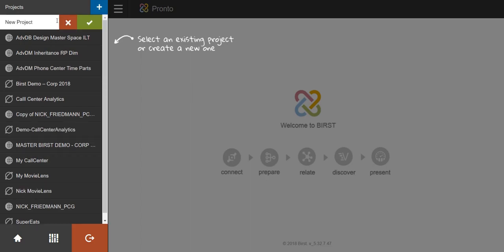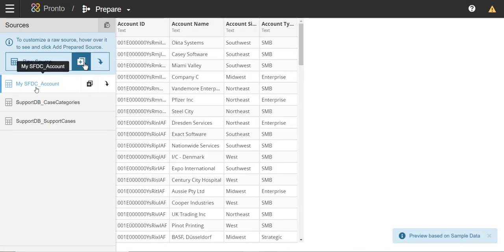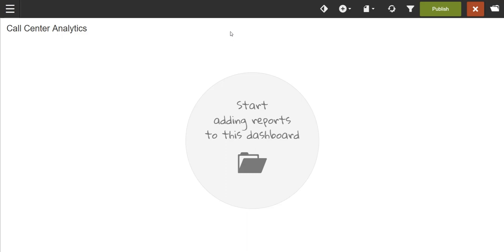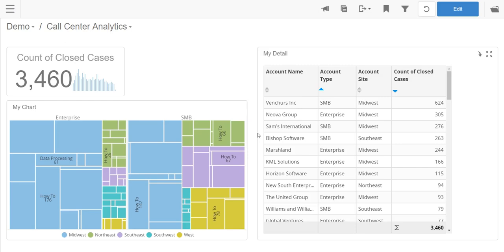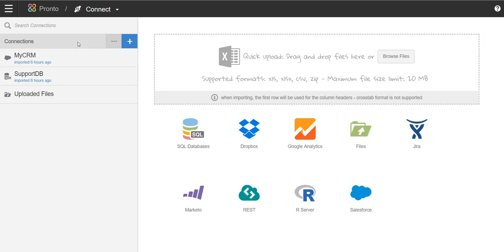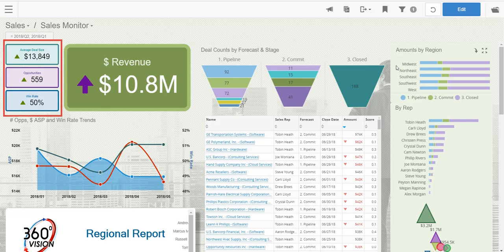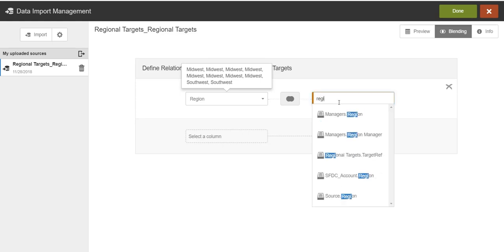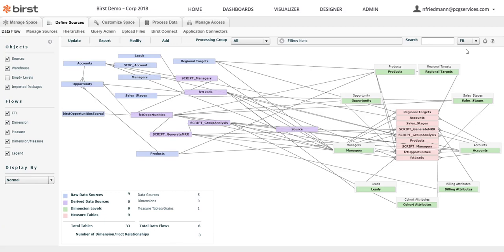Birst Enablement Demo 11 28 2018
Demo for Birst Partner Enablement